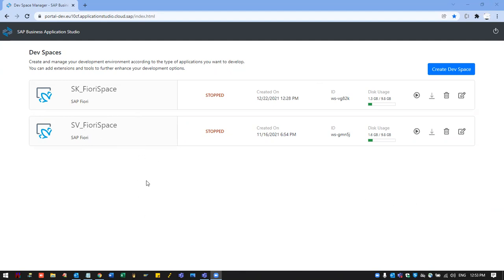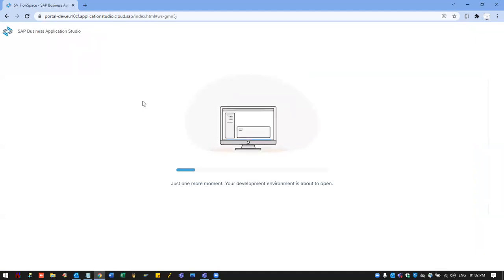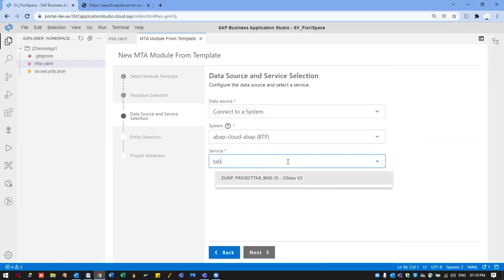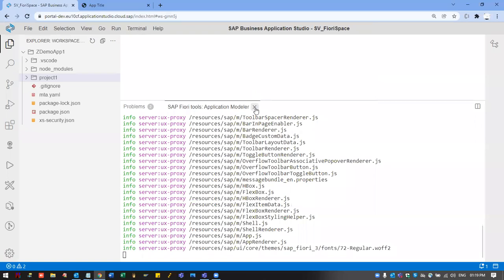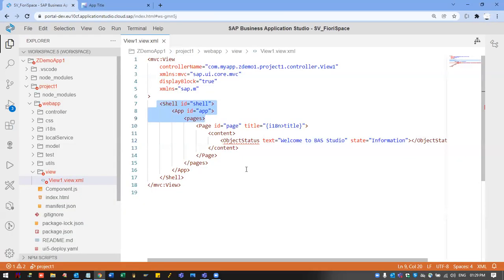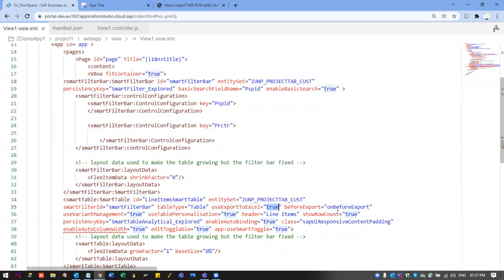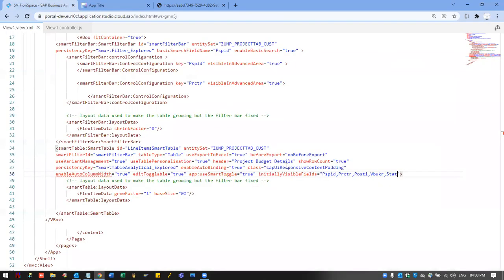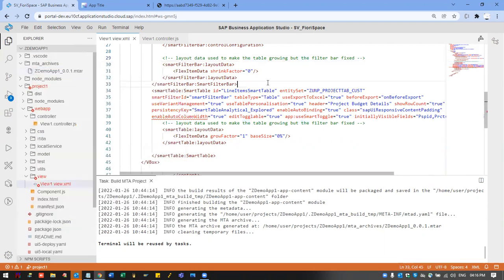SMART TABLE on SAP BAS STUDIO in REAL TIME ONLY